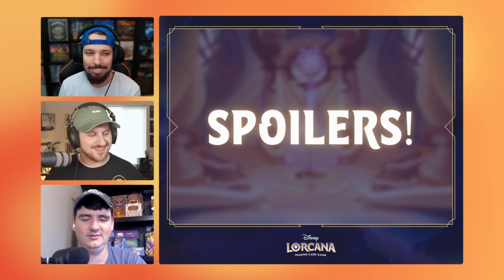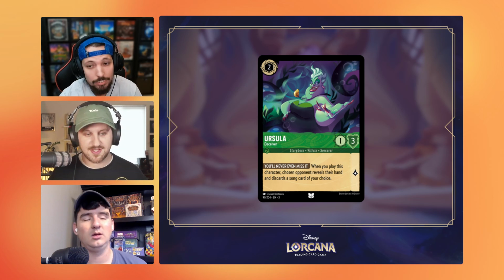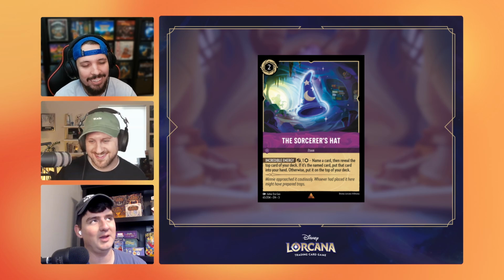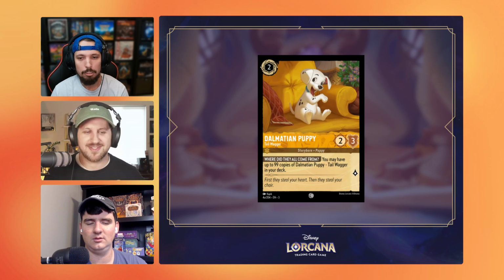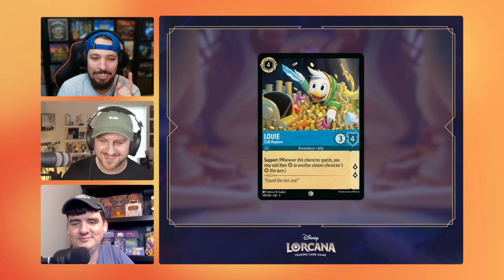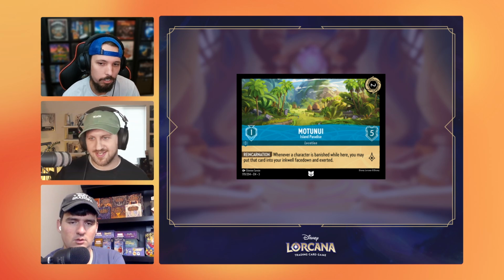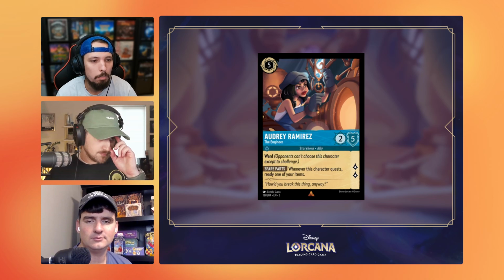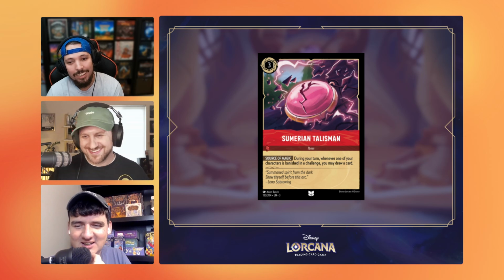👀 Catching Up On Disney Lorcana Spoilers! - Into The Inklands Card Review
Part 1 of our card review for Disney Lorcana's brand new upcoming set Into the Inklands!